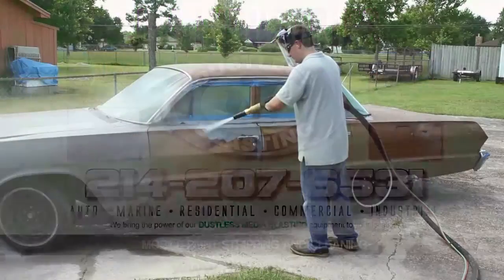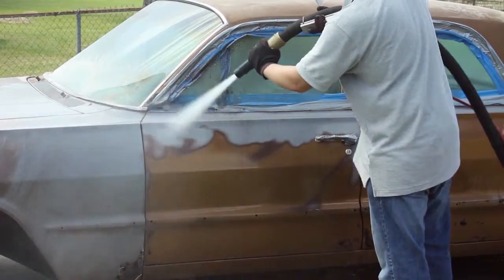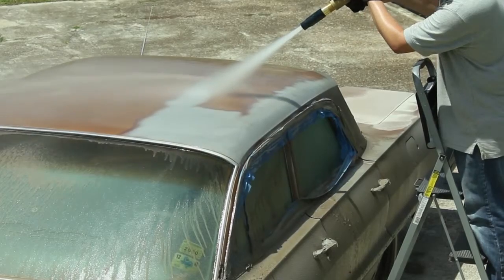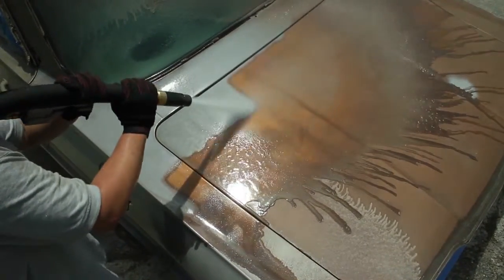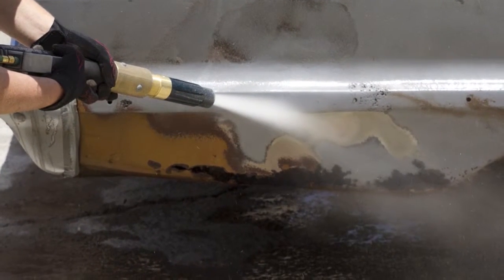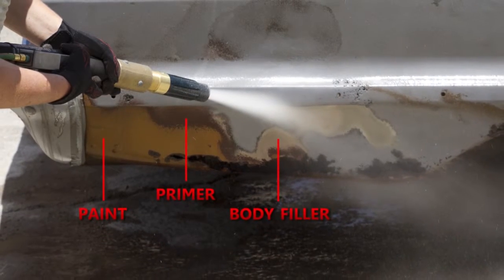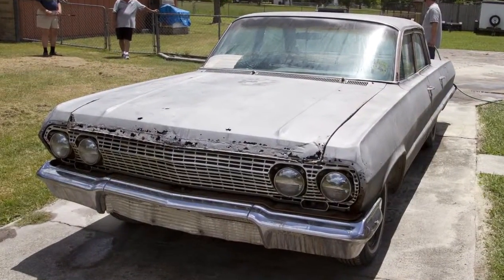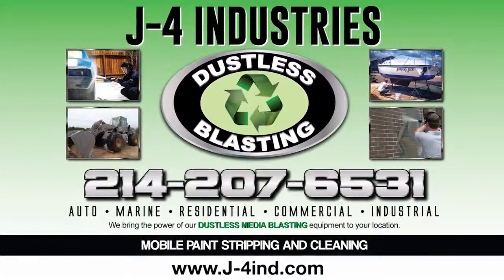J-4 Industries Automotive Restoration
J-4 Industries is your PERFECT solution for automotive restoration! We can remove paint, primer, rust, bondo, under coating, and powder coating cleanly and safely with our Dustless Blasting technology. If you need mobile paint stripping and cleaning in the Rockwall, TX area, give us a call!